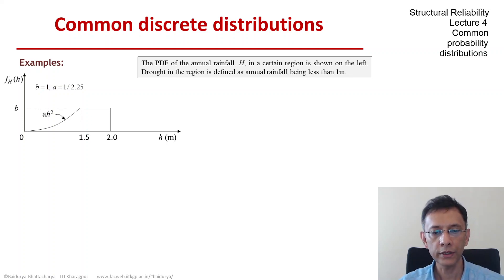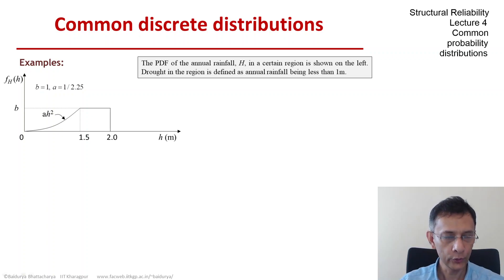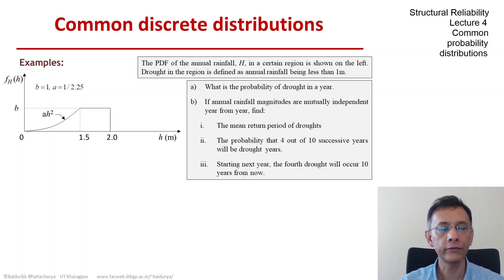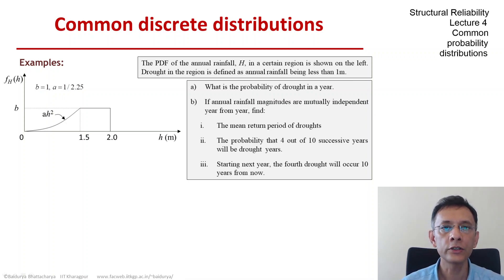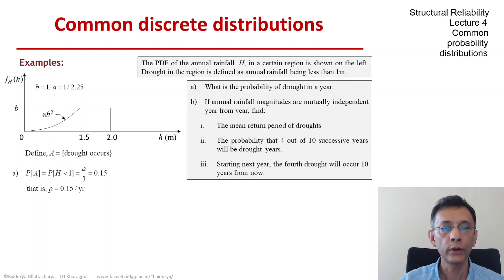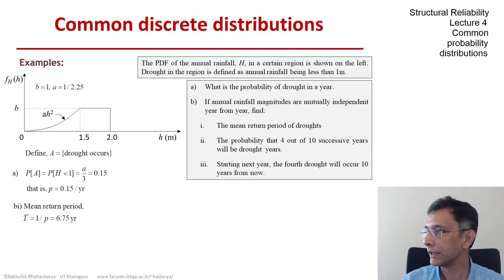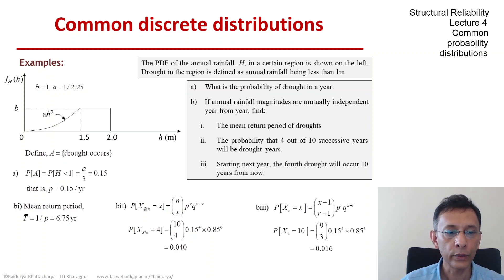STRUCTURAL RELIABILITY Lecture 04 module 06 - Common Probability Distributions (discrete)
Example of Geometric Binomial etc. distributions involving Rainfall